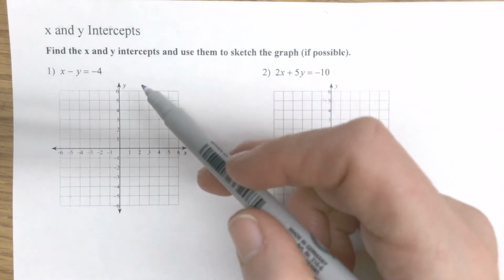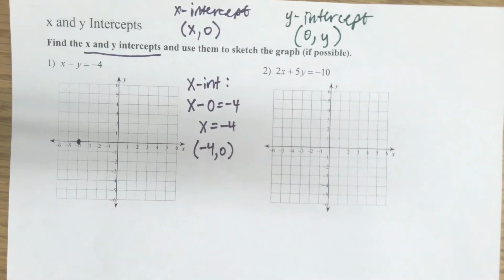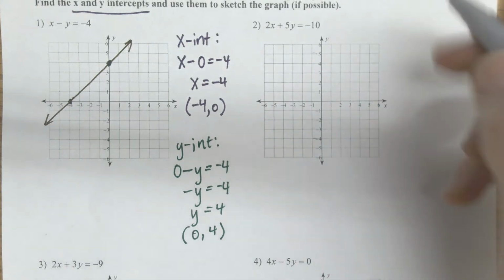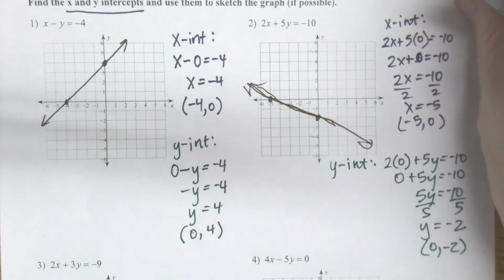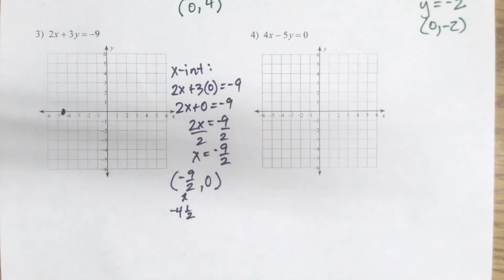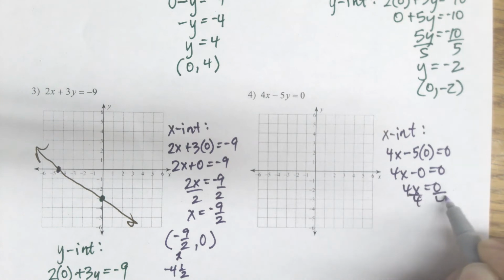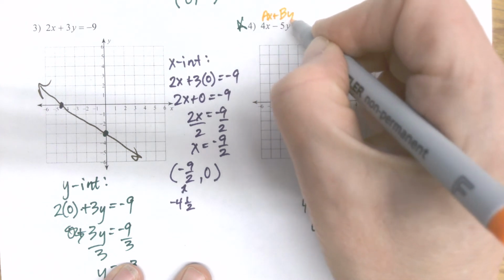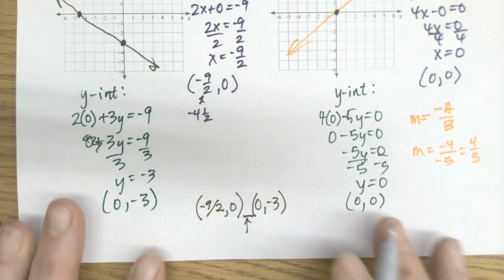x and y intercepts